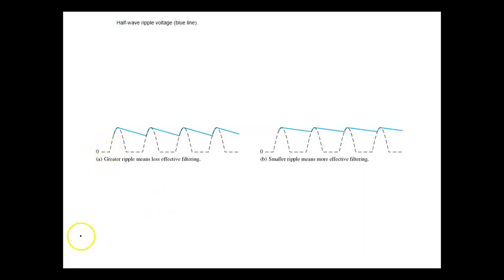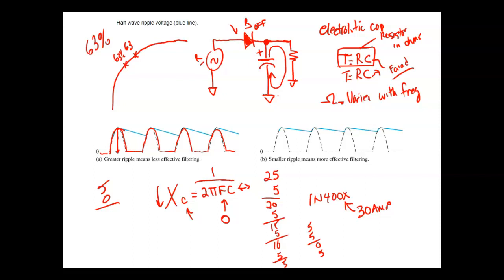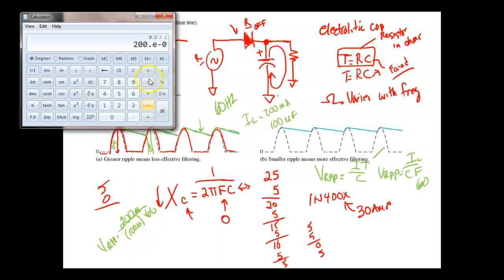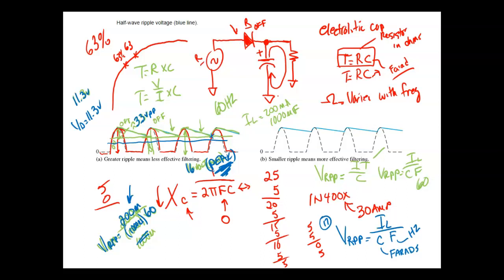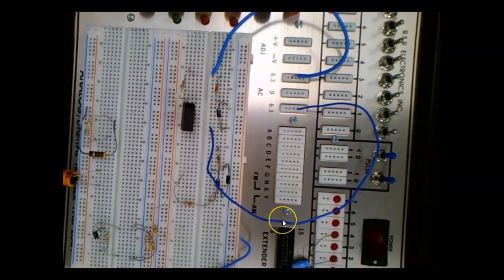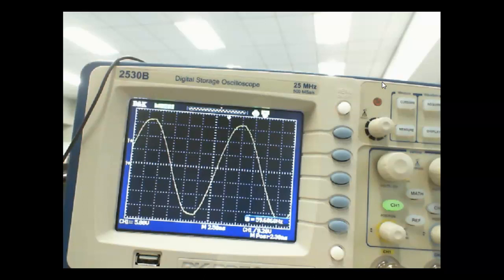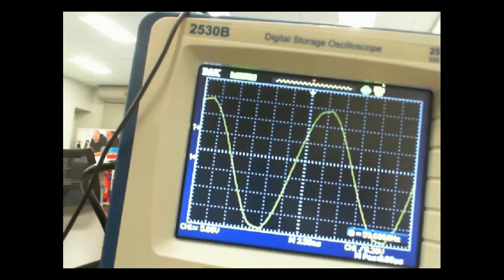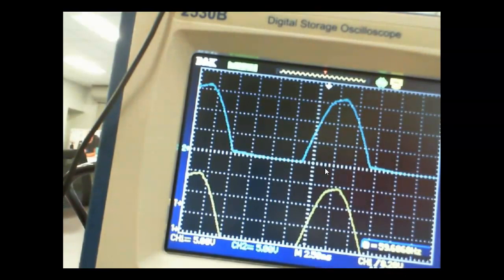ETC120_Lab32_DiodeRectifiers9.19.19